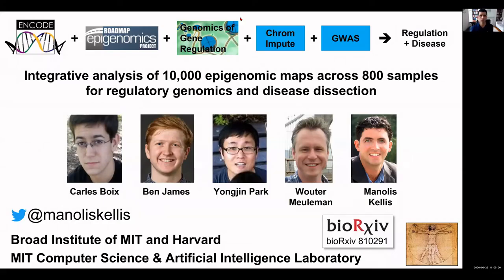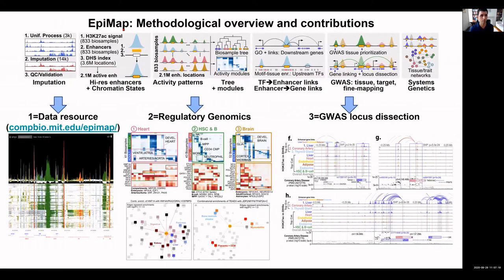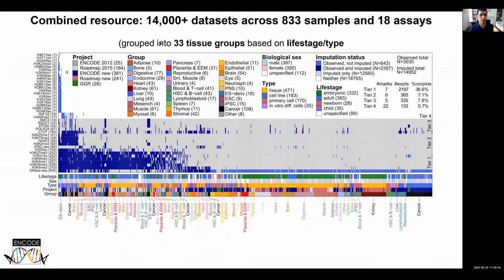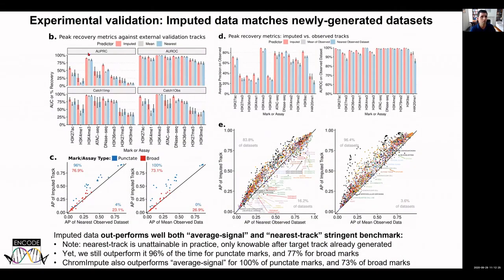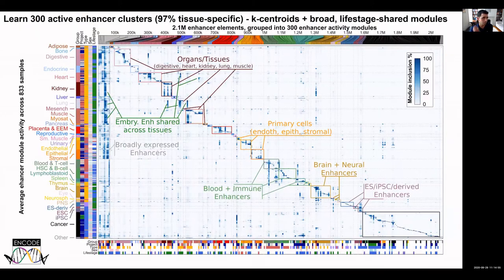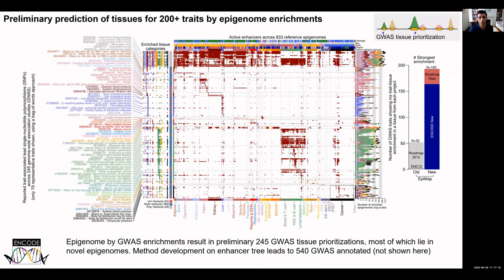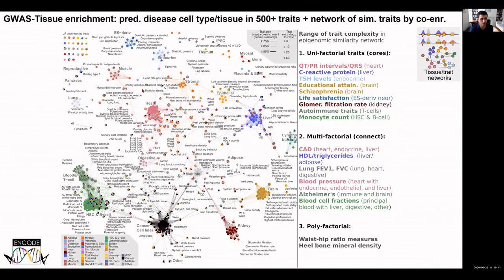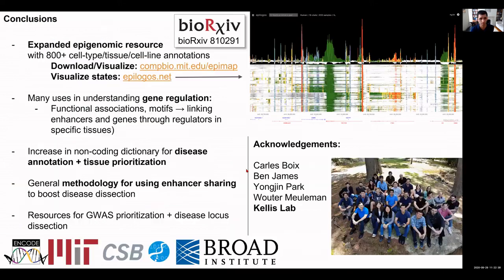Scientist Stories: Manolis Kellis, Integrative Analysis of 10,000 Epigenomic Maps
Manolis Kellis is an Associate Professor of Computer Science at MIT, a member of the Computer Science and Artificial Intelligence Laboratory and of the Broad Institute of MIT and Harvard, where he directs the MIT Computational Biology Group (compbio.mit.edu). His group has recently been funded to lead the integrative analysis efforts of the modENCODE project for Drosophila melanogaster, and also for integrative analysis of the NIH Epigenome Roadmap Project. He has received the US Presidential Early Career Award in Science and Engineering (PECASE) for his NIH R01 work in Computational Genomics, the NSF CAREER award, the Alfred P. Sloan Fellowship, the Karl Van Tassel chair in EECS, the Distinguished Alumnus 1964 chair, and the Ruth and Joel Spira Teaching Award in EECS. He was recognized for his research in genomics as one of the top young innovators under the age of 35 by Technology Review Magazine, one of the principal investigators of the future by Genome Technology magazine, and one of three young scientists representing the next generation in biotechnology by the Boston Museum of Science. He obtained his Ph.D. from MIT, where he received the Sprowls award for the best doctorate thesis in computer science, and the first Paris Kanellakis graduate fellowship. Prior to computational biology, he worked on artificial intelligence, sketch and image recognition, robotics, and computational geometry, at MIT and at the Xerox Palo Alto Research Center. He lived in Greece and France before moving to the US.